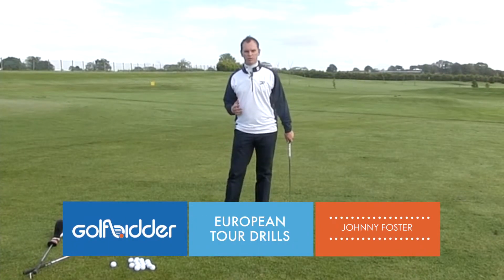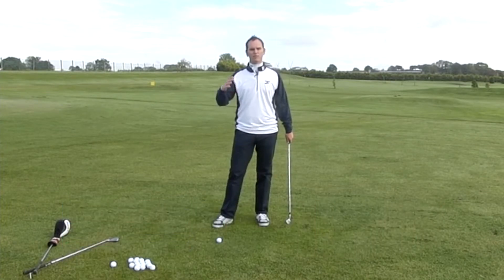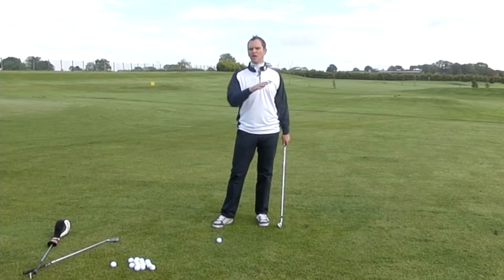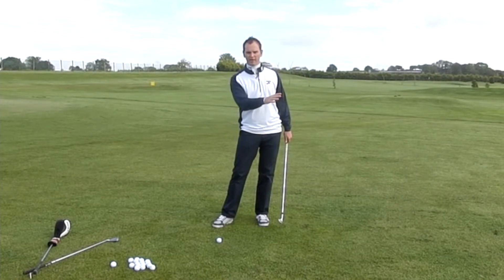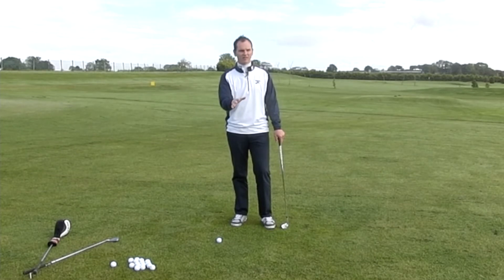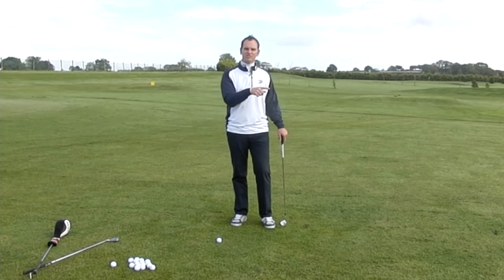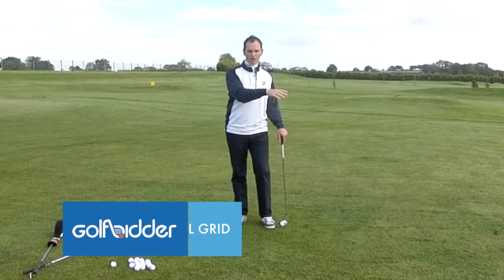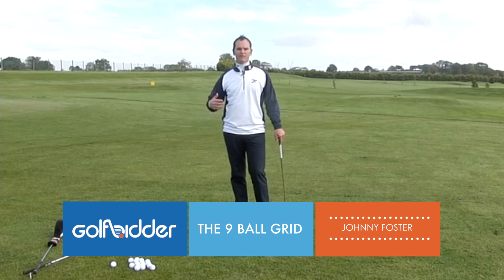The 9 Ball Grid European Tour Practice Drill with Johnny Foster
Johnny Foster (European Tour Coach) takes you through a great drill to improve your shot shaping and a way to stop you getting bored on the range.

About Johnny

As a player and now a coach, Johnny has learned many important lessons about what it takes to succeed and find contentment in doing something you truly enjoy. Hopefully, through these videos he can communicate these qualities and guide you to learn about and understand the game in your quest to achieve your golfing dreams.

Connect